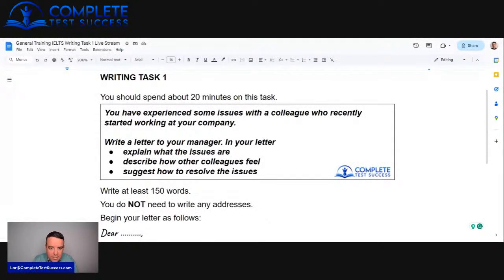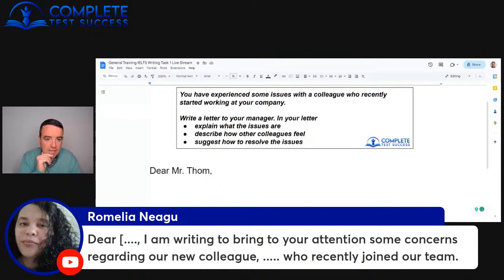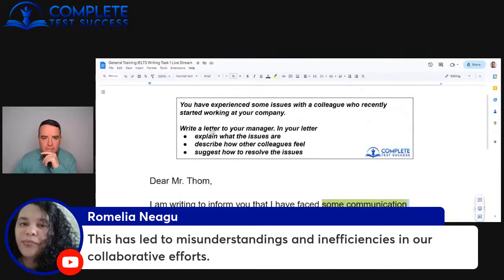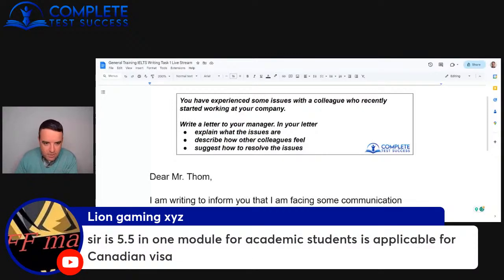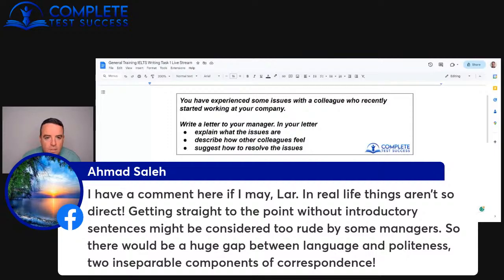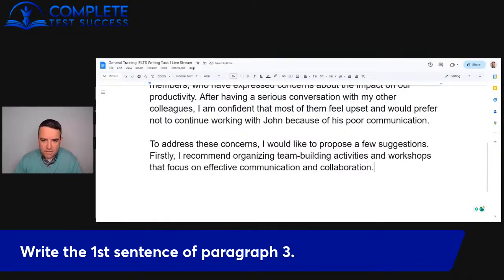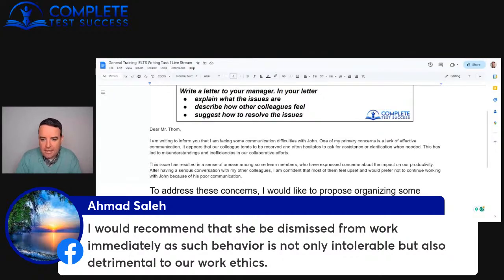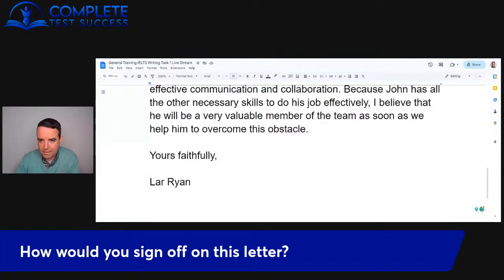Live General IELTS Writing Task 1 Feedback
Live General IELTS Writing Task 1 Feedback with Lar Ryan (Complete Test Success)